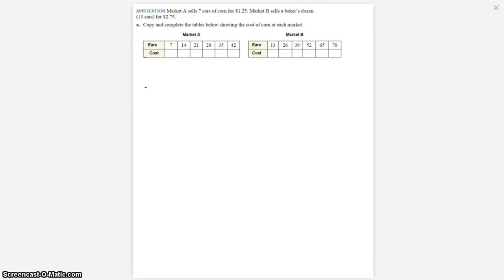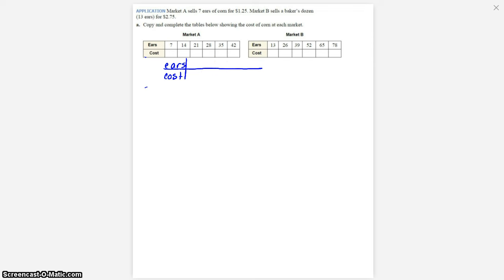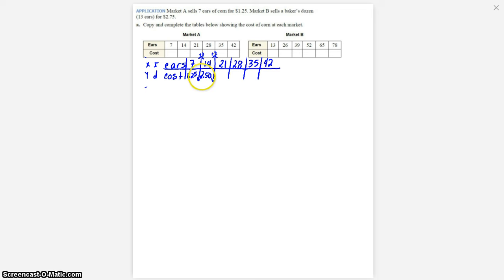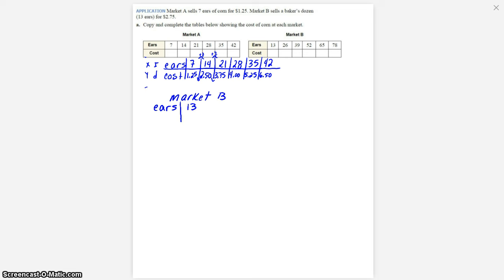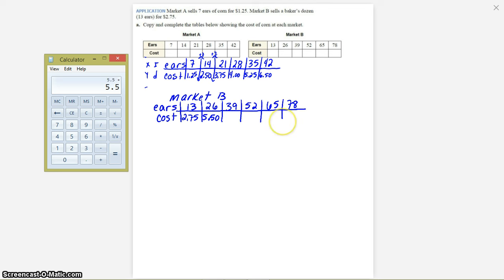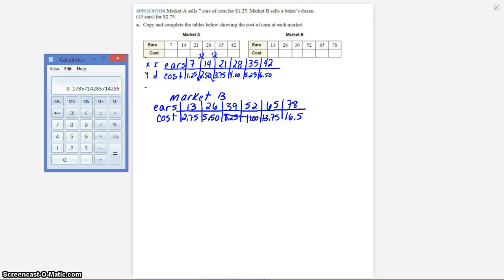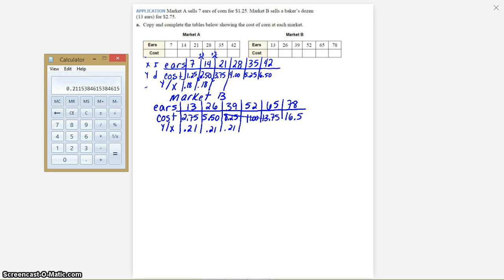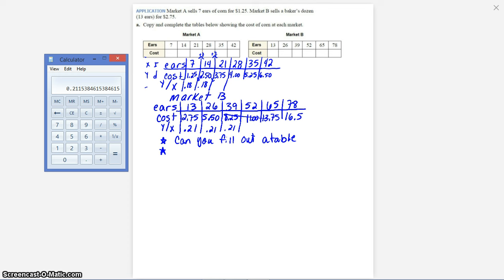U1DVQ1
Direct Variation Question 1